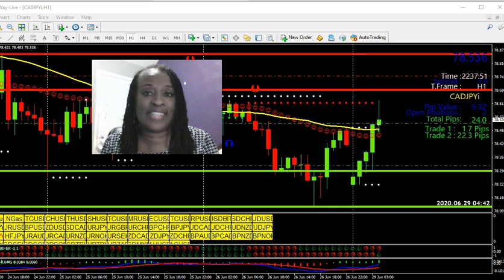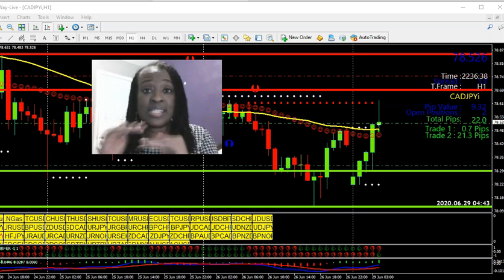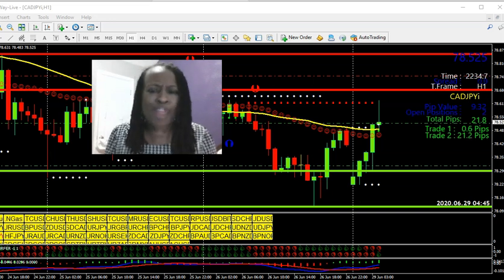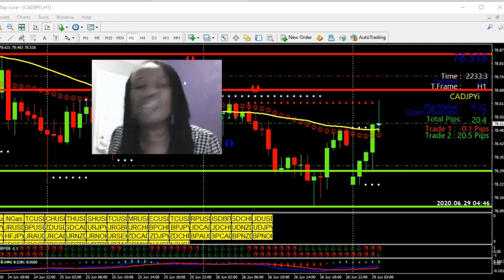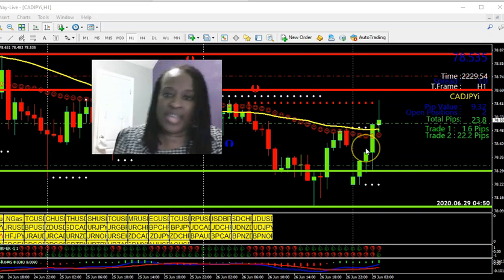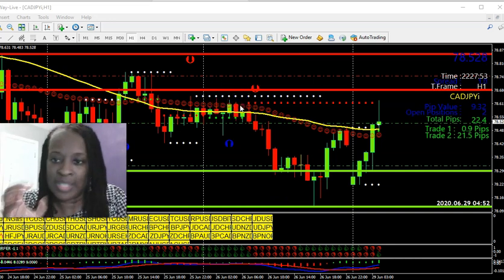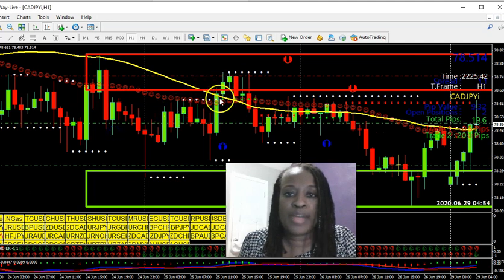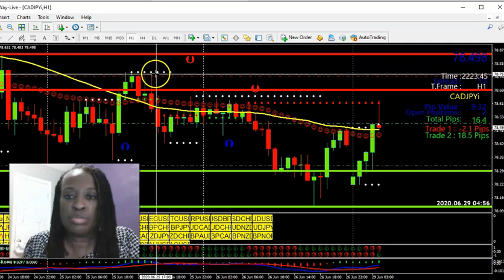TRIPLE ARROW SYSTEM: THE POWER OF SUPPORT AND RESISTANCE